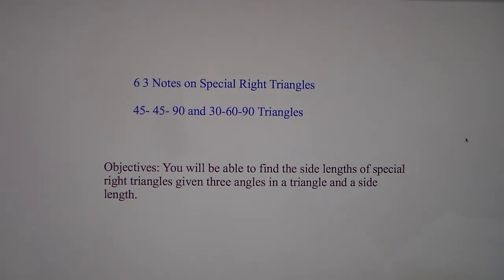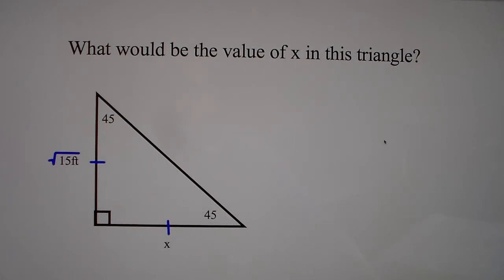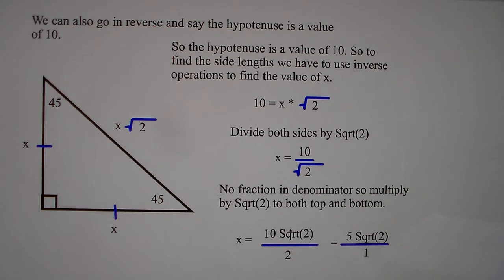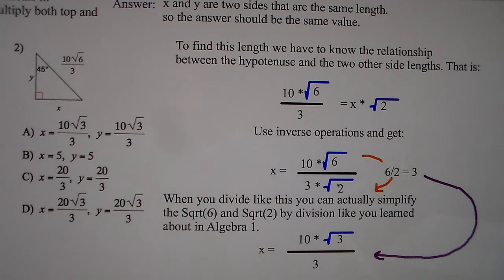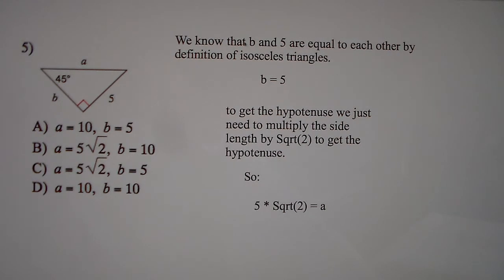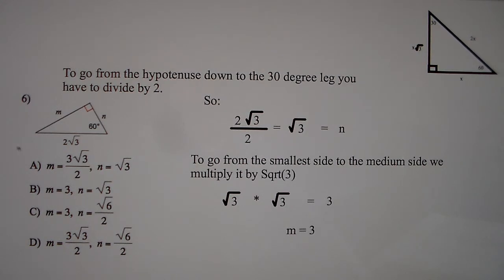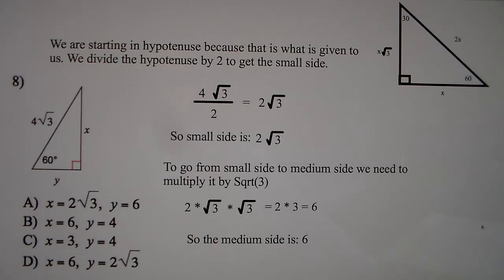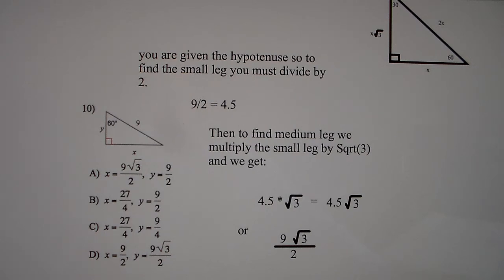6 6 Notes on Special Right Triangles